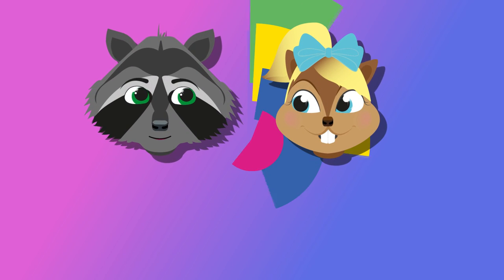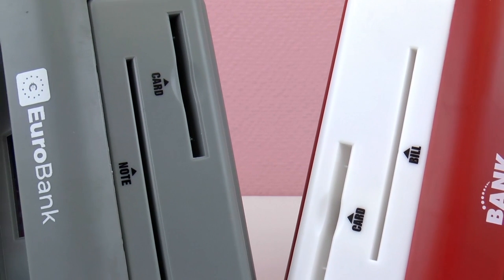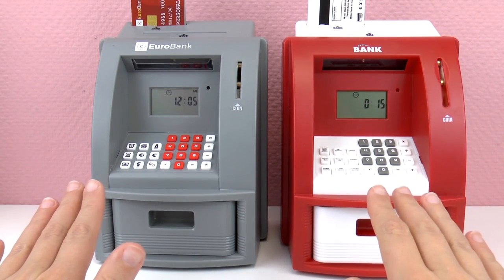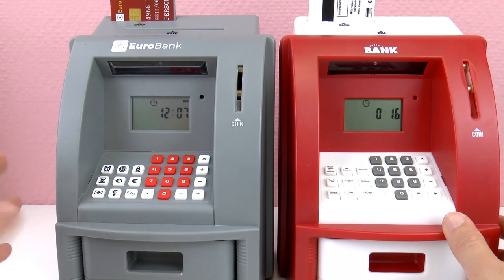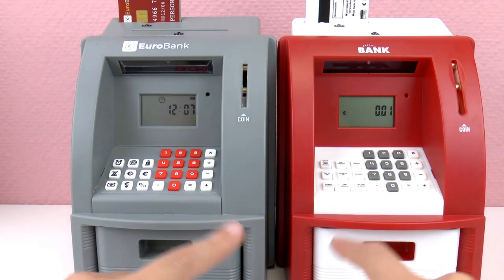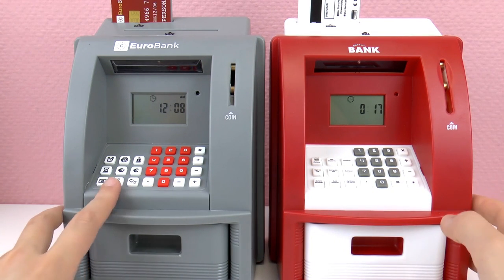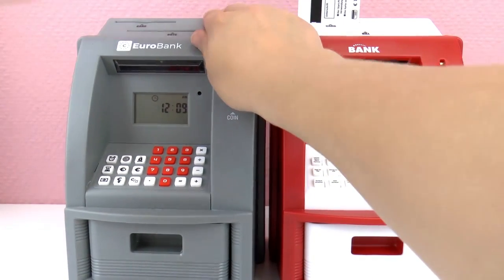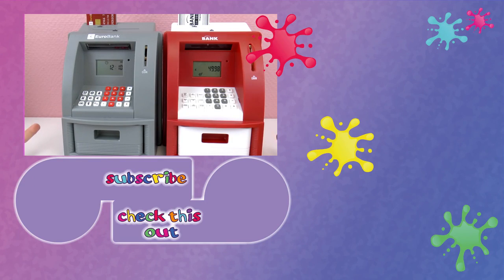ATM COMPARISON - Which Home ATM is Better? Electronic Piggy Bank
Have fun!